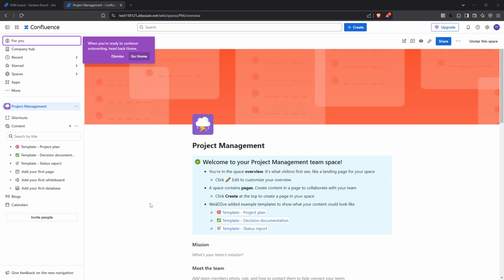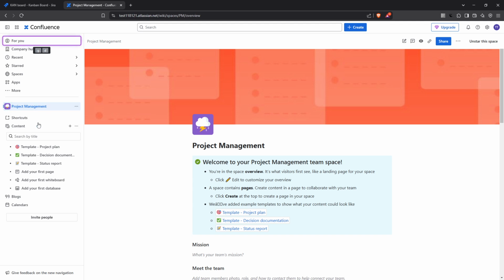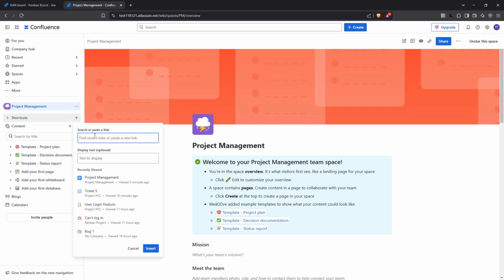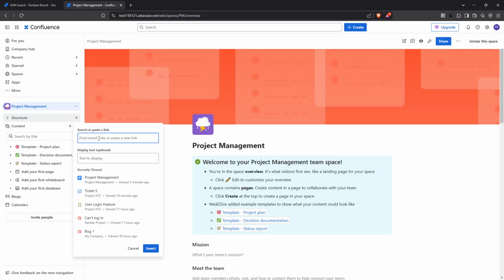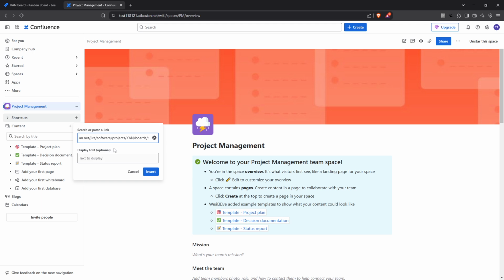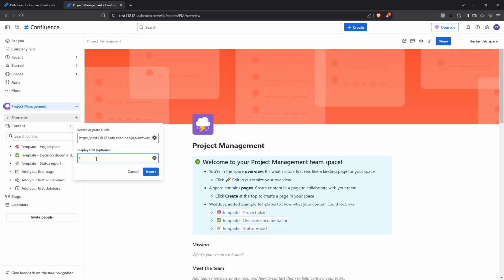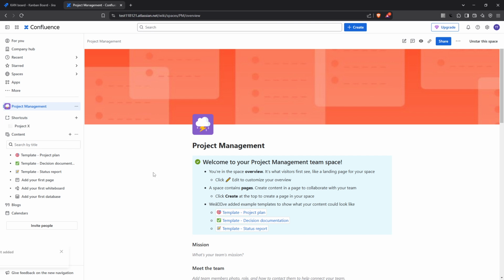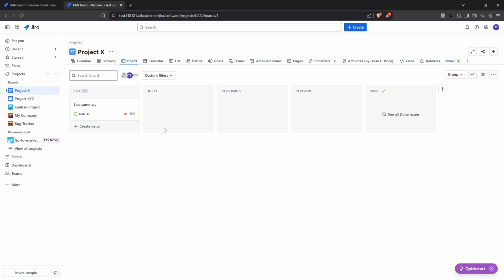How to Link Jira to Confluence [2025 Full Guide]